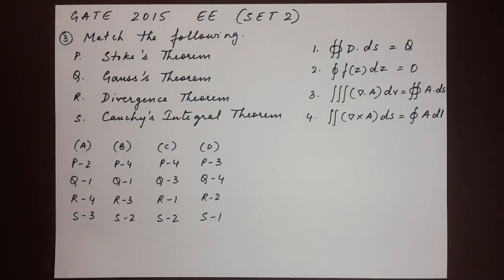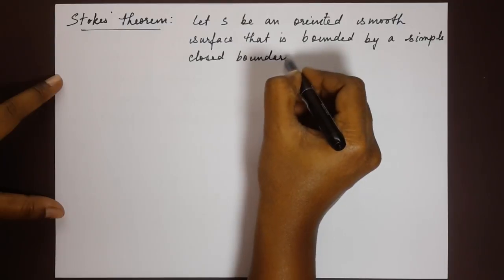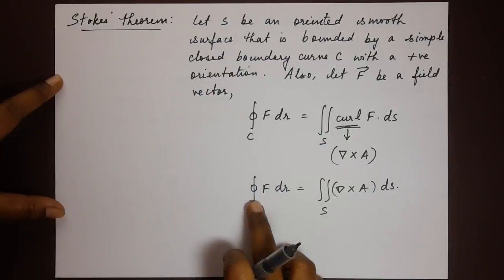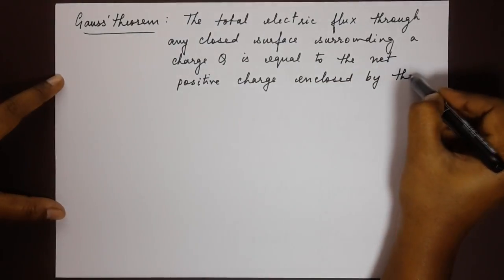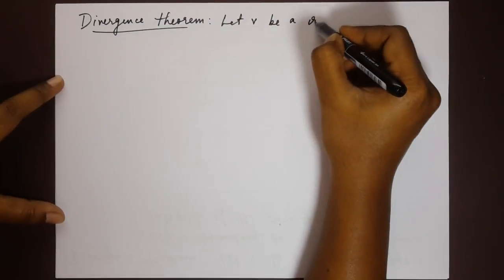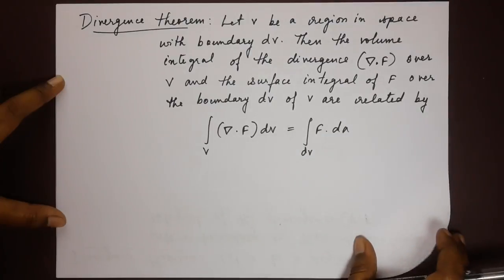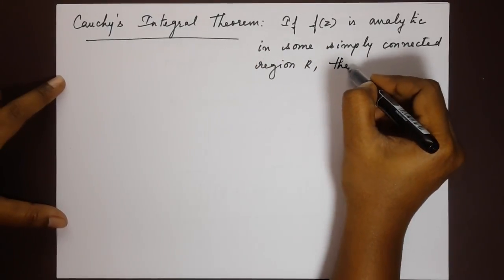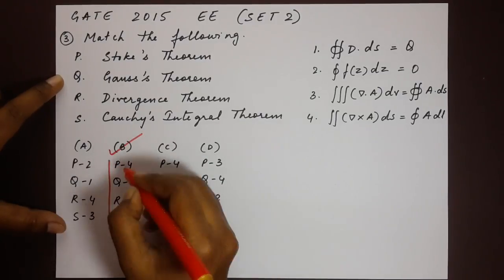Gate 2015 EE (Set 2) Q3